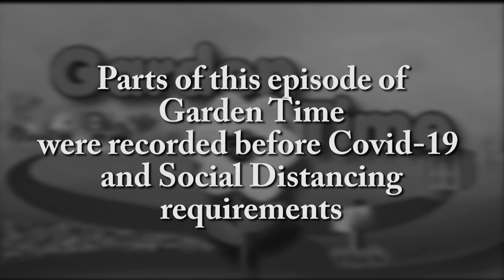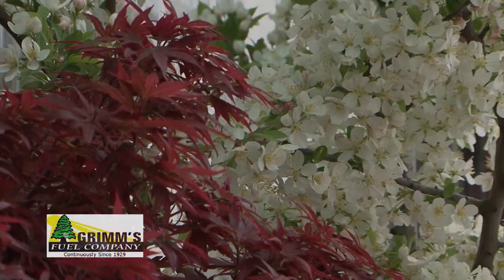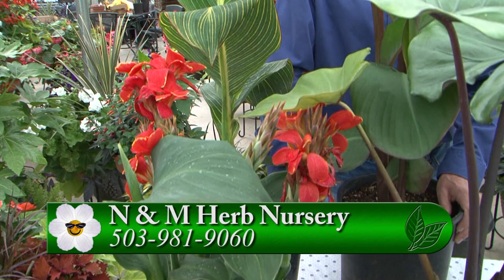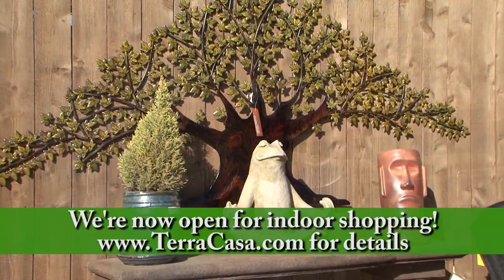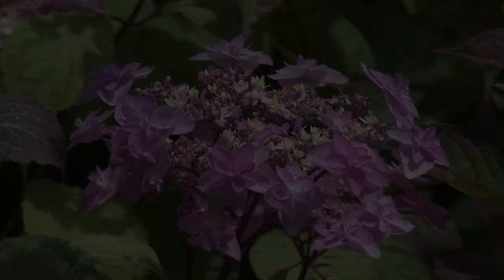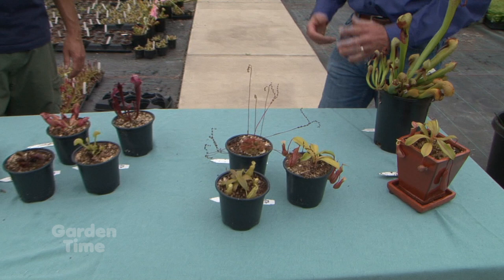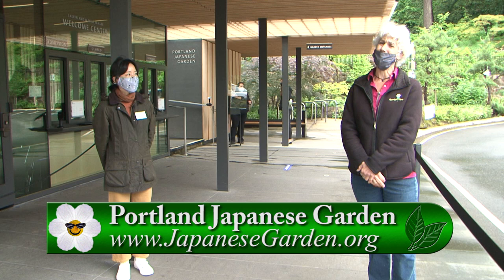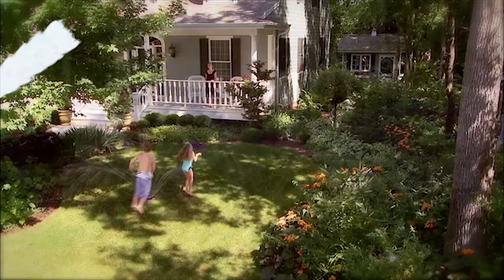Garden Time show 16 6-20-20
This week on the show we check out some hardy fuchsias for your garden, we also see some plants to convert your patio to a tropical paradise, we visit a garden train and learn what June Drop means.  We then check out how to prune back your spring blooming clematis, we found a product that helps control horsetail and blackberry vines, we learn how to pick fruit correctly, and we check out some carnivorous plants.  Finally, we visit the re-opened Portland Japanese Garden, we learn about rotating your garden vegetables and we found some products to help reduce squirrels and rats at your bird feeders.